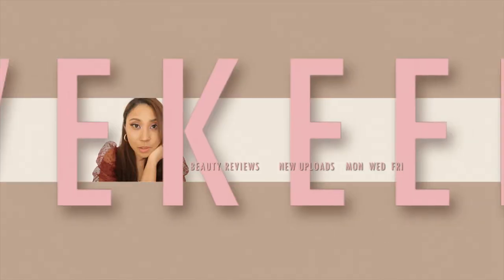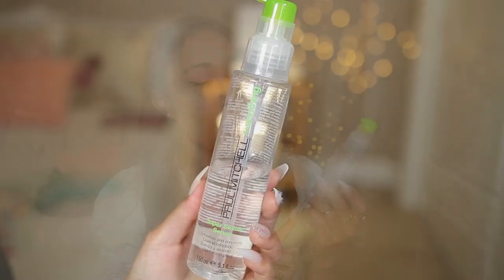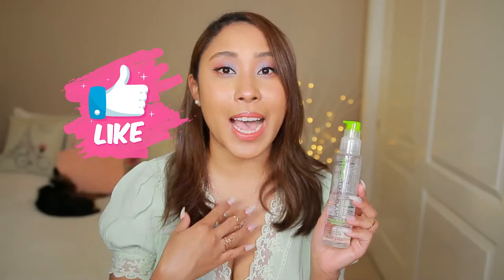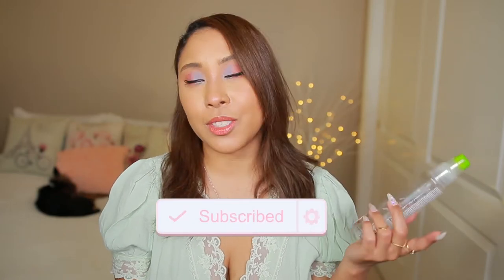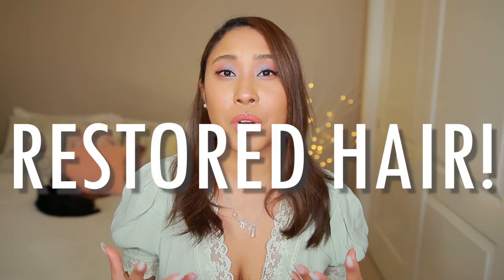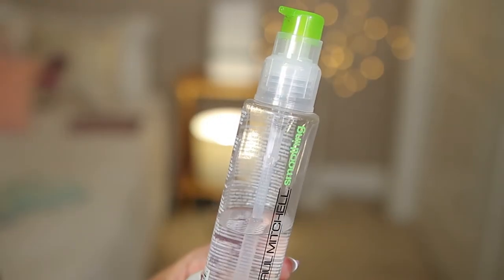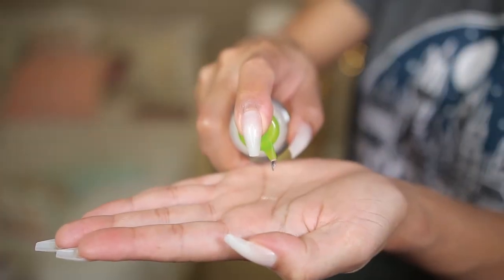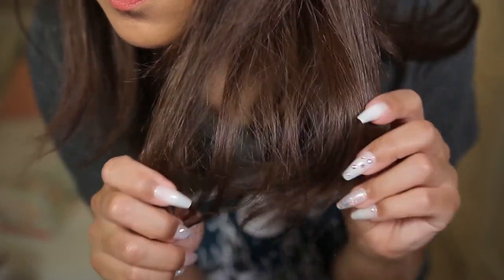Paul Mitchell Super Skinny Serum (5 Year Review)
In this video, I am reviewing and explaining how to use the Paul Mitchell Super Skinny Serum. I'll be explaining how the Paul Mitchell super skinny serum has been a game-changer for me and how it completely restored my dry and damaged hair. I did dye my hair and the Paul Mitchell super skinny serum was heaven-sent!

Paul Mitchell Super Skinny Serum

LOVEKEEBUU is a Black and Japanese beauty creator from beautiful California. She's sharing her beauty knowledge & high valued product reviews with beautiful people like you!